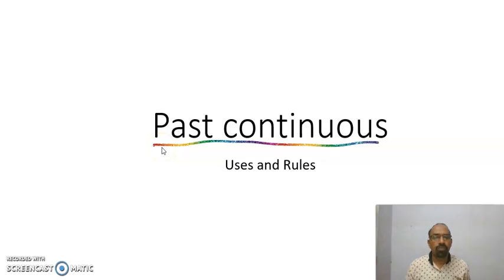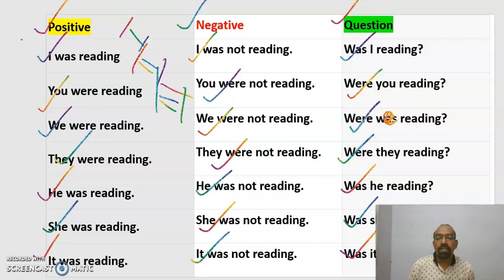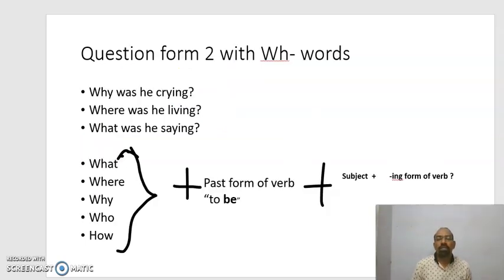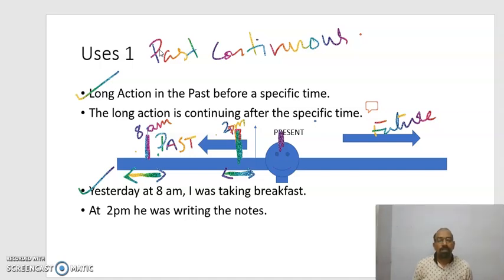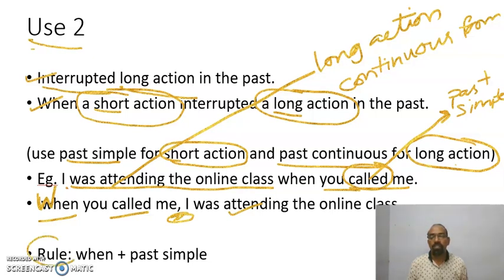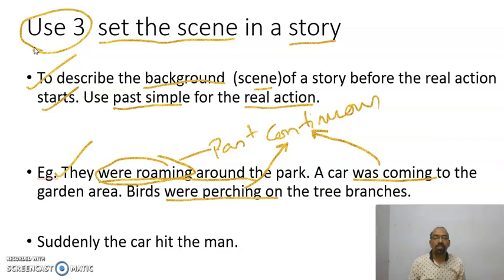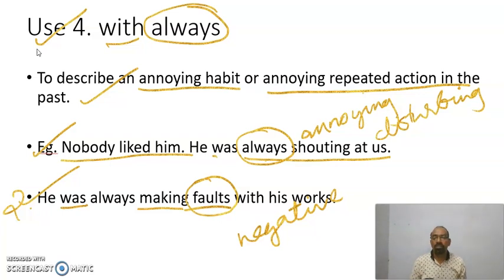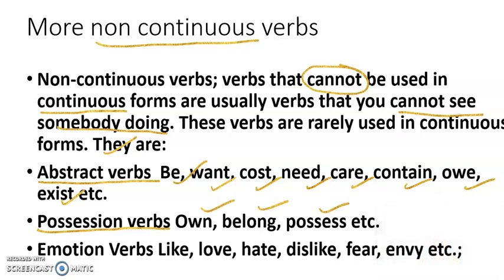Past Continuous Tense forms and different USES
THIS is a video lesson on how to use PAST CONTINUOUS tense in English